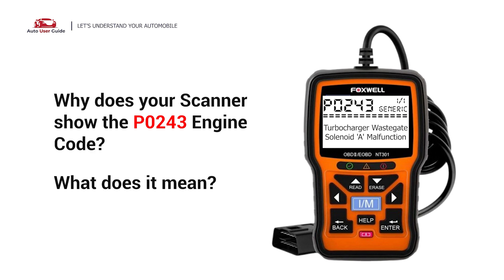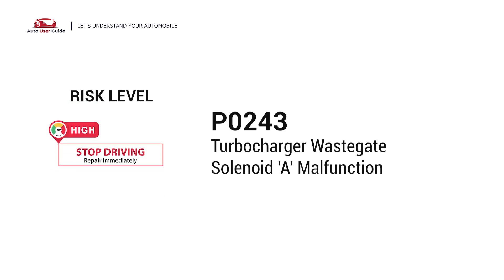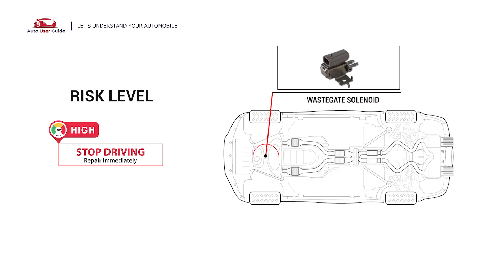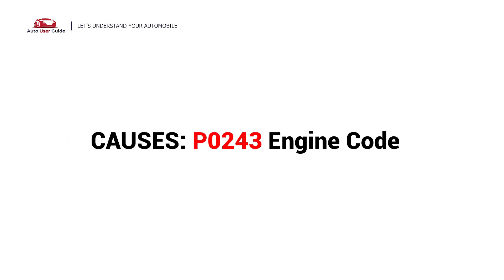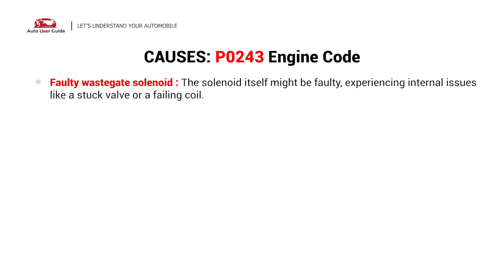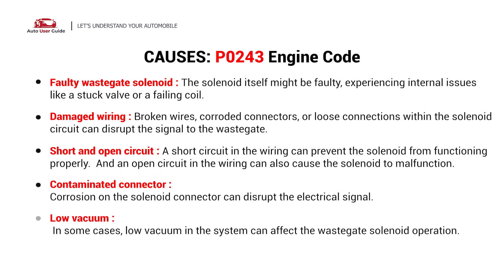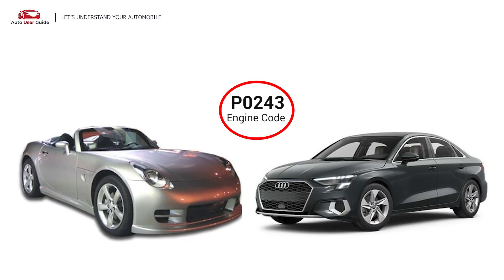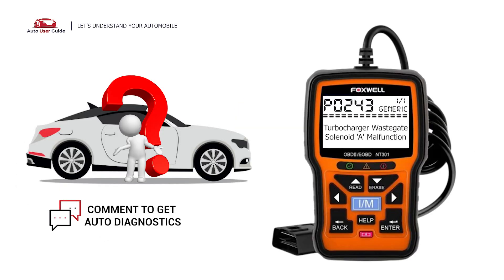What is P0243 : Engine Error Code Causes Explained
The P0243 engine code indicates a problem with the turbocharger wastegate solenoid "A" circuit. This typically refers to a malfunction in the electrical circuit or the solenoid itself that controls the wastegate in the turbocharger. The wastegate is responsible for regulating the pressure in the turbocharger to prevent overboost, and any issue with the solenoid can affect this process.

🛠 Topics Covered:
✅ What P0243 means and the role of the turbocharger wastegate solenoid in controlling boost pressure 🔍
✅ Common causes, including damaged wiring, a faulty solenoid, or a clogged wastegate ⚡
✅ Symptoms, such as turbo lag, poor acceleration, engine stalling, or poor fuel efficiency 🚗
✅ How to diagnose and fix P0243 by checking the solenoid's electrical connections, replacing the faulty solenoid, or clearing any blockages in the wastegate mechanism 🛠️

If not addressed, a P0243 code can lead to engine performance issues, such as boost pressure problems or even engine damage due to overboost. Always ensure to inspect the turbocharger system carefully for optimal performance.